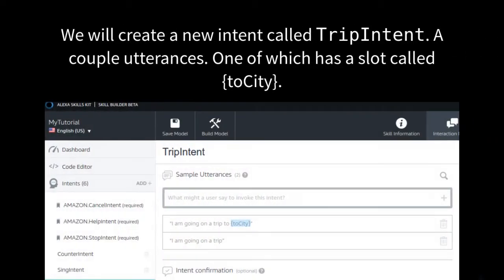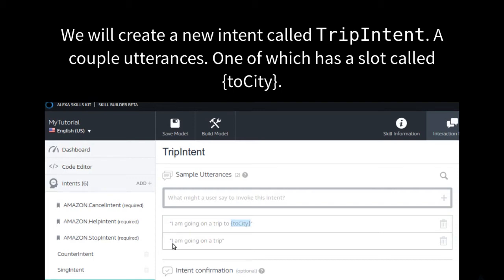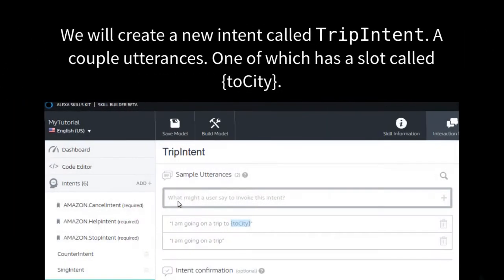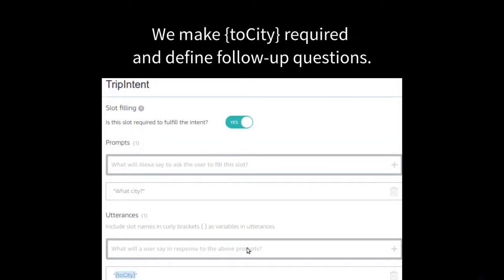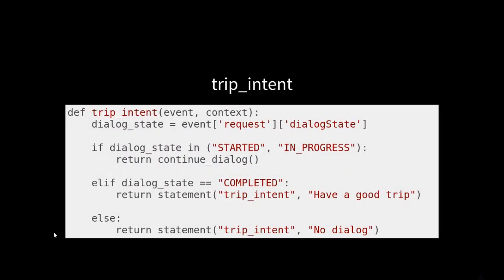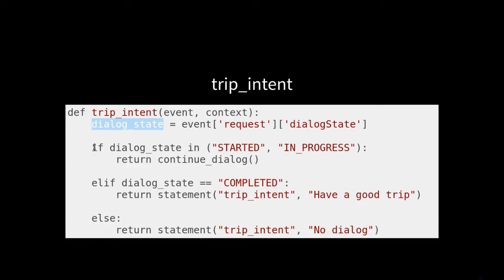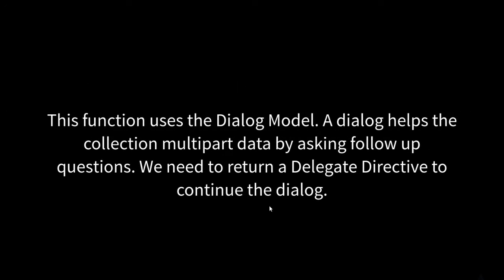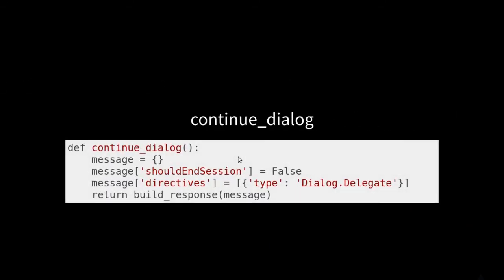Dialogs - How to Make an Alexa Skill with Python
In this video series we are learning how to make Amazon Alexa Skills with Python

What are Dialogs?

In this video we explore Dialogs.

Official Amazon Alexa Python Tutorial